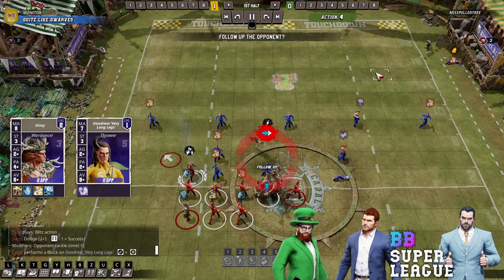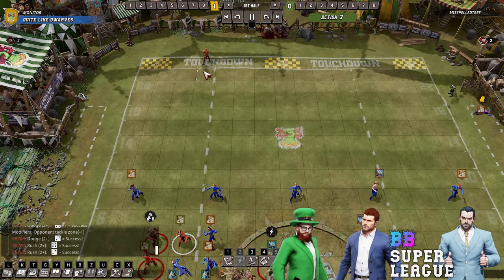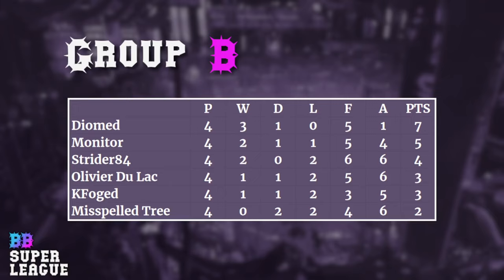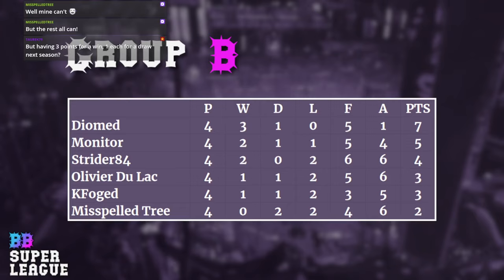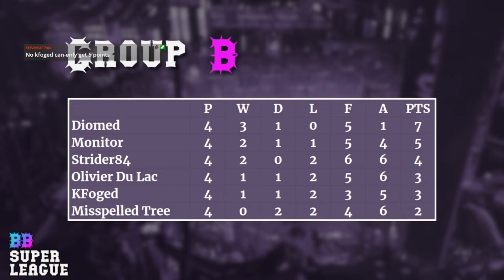Blood Bowl 3 - Super League - Monitor (Wood Elf) vs. MisspelledTree (Wood Elf)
The best of the best playing in a short league and cup!
Group B, Week 4
Replay cast with Elyod and Dimmy gee!